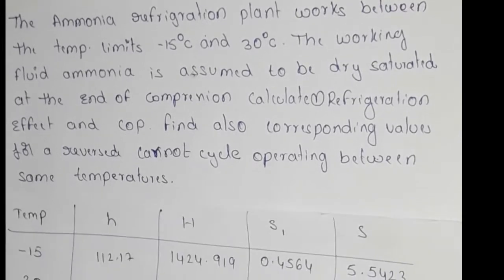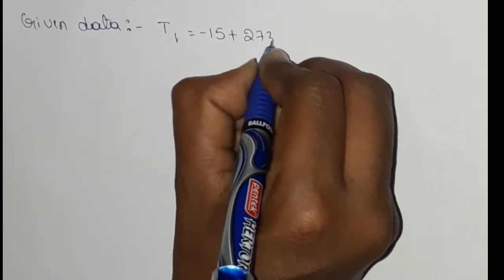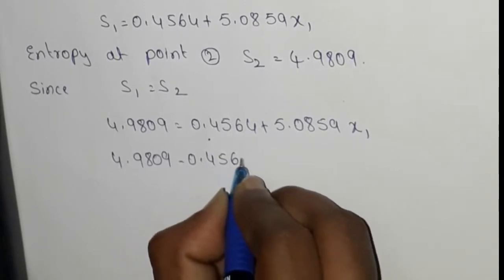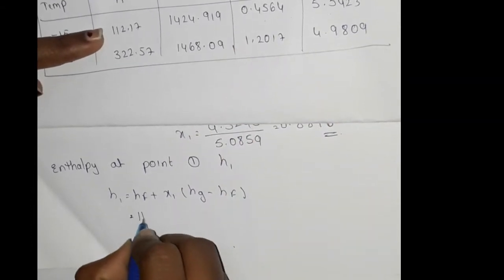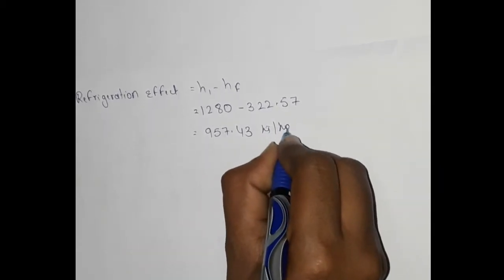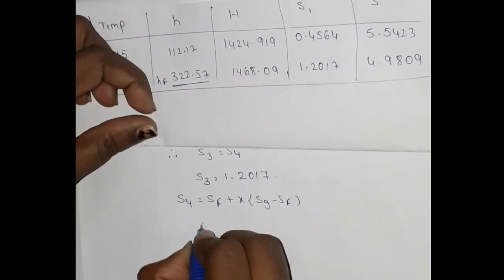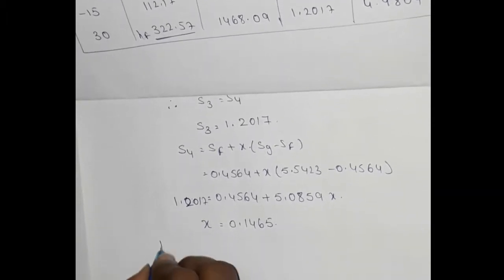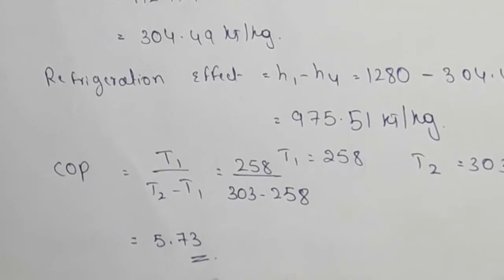problem on vapour compression refrigeration system - 5 telugu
Hi
In this video i am explaining about
problem on vapour compression refrigeration system in telugu